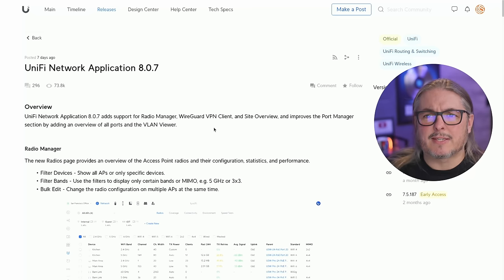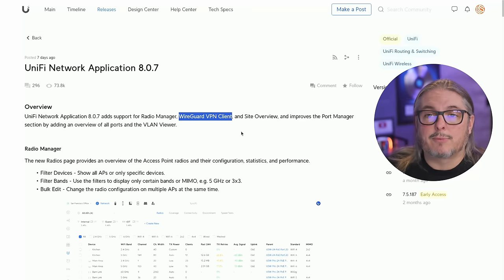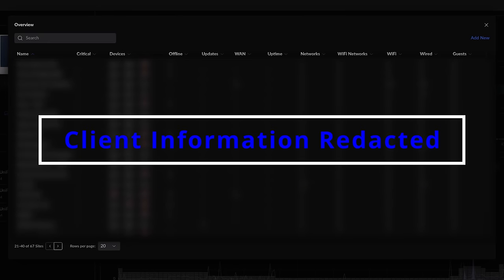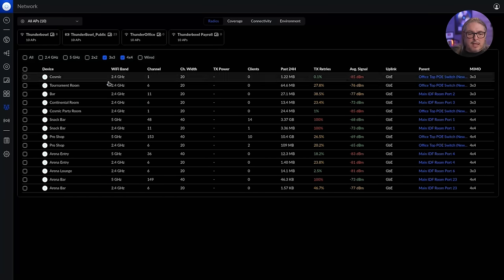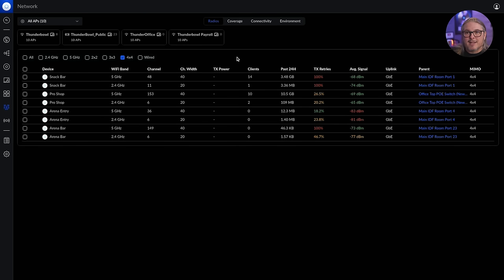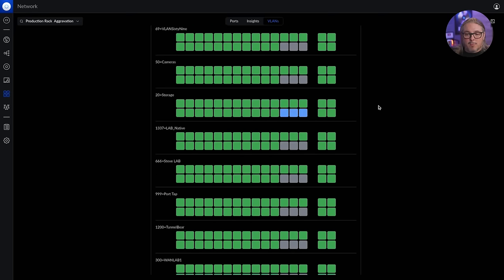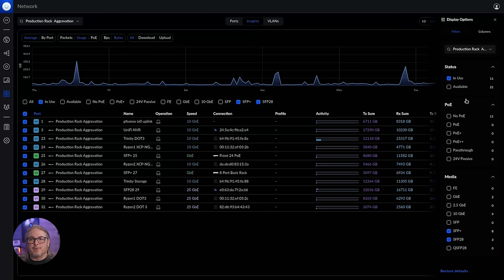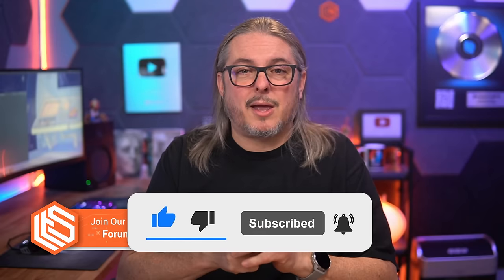The UniFi Controller 8.0.7 Release Made Managing Things Better!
Time Stamps

00:00 UniFI 8.07 has been released
00:25 Release Notes & Changelog
02:06 Sites Overview
02:34 UniFi Radio Manager
03:52 Switch and VLAN Viewer